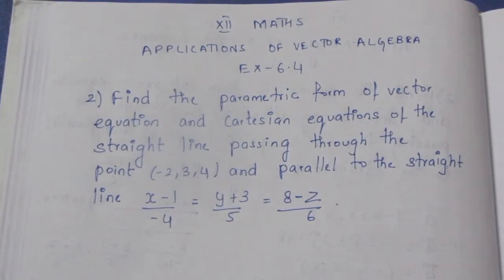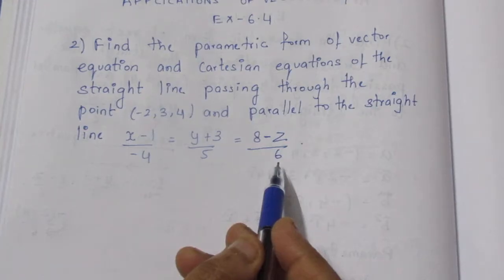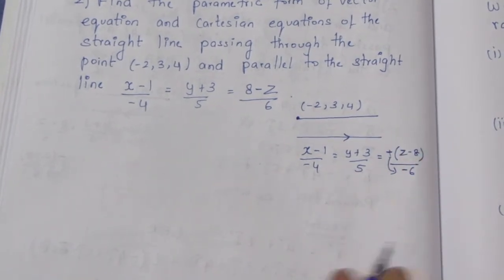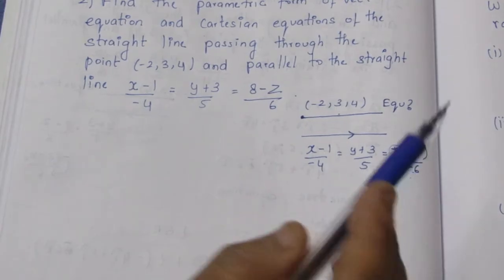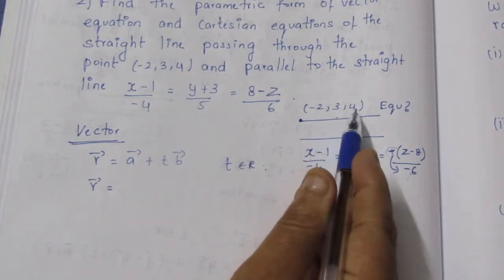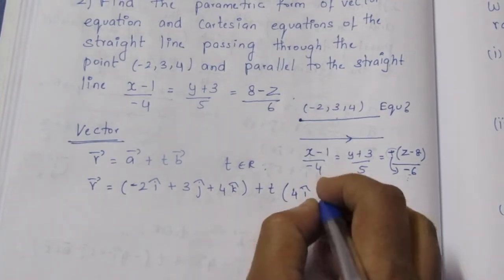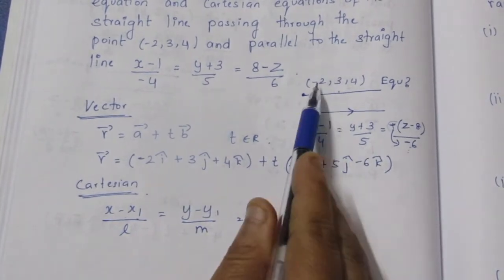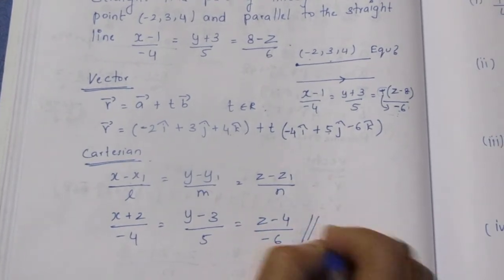TN CLASS 12 MATHS APPLICATIONS OF VECTOR ALGEBRA EX 6.4 SUM 2